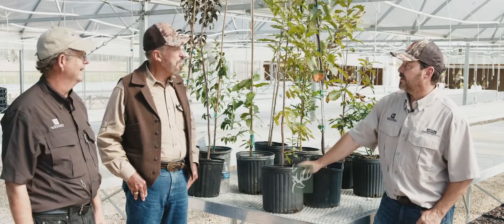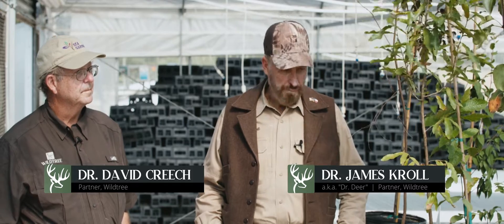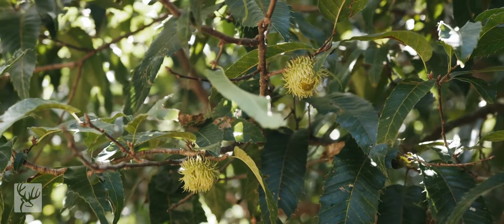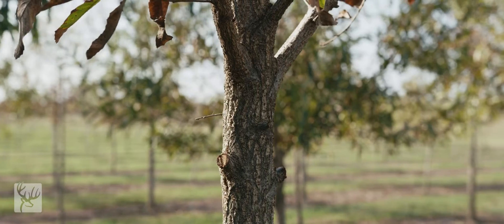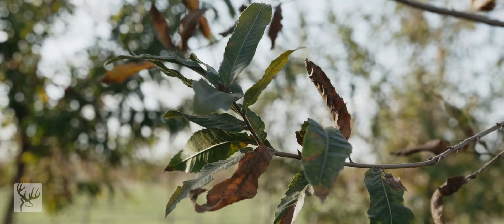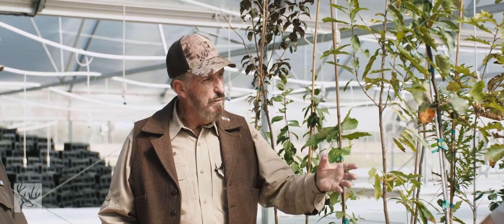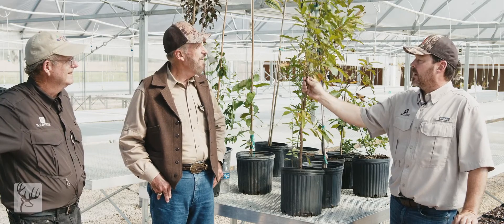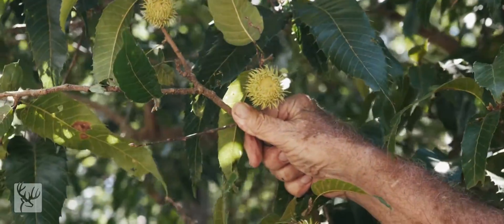The Sawtooth Oak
Wildlife Management expert Dr. James Kroll, AKA "Dr. Deer," Professor Emeritus Dr. Dave Creech, and Landscaping expert Jonathan Judice introduce the Sawtooth Oak.

This tree is a great example of the difference between landscaping for people and landscaping for wildlife.

--Early and heavy nut producer (Bow hunters love how well they attract deer at an earlier time in the season.)
--Great for a wide variety of hardiness zones
--Land managers who are trying to attract wildlife love them

Visit us or give us a call!